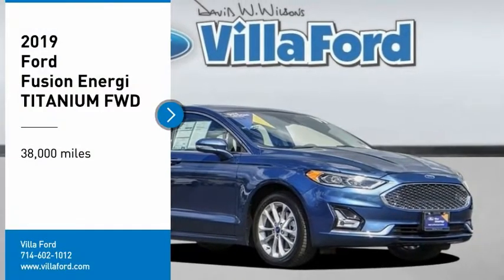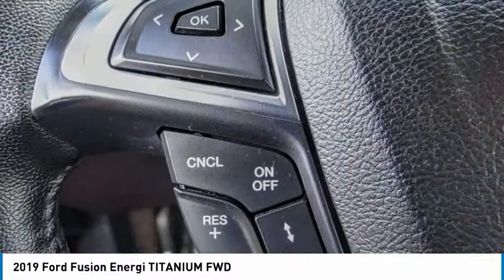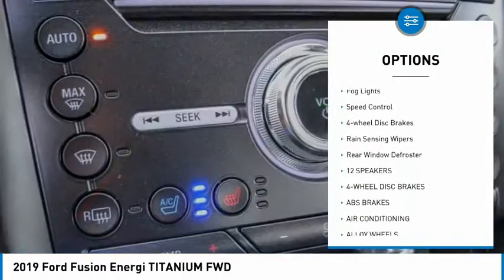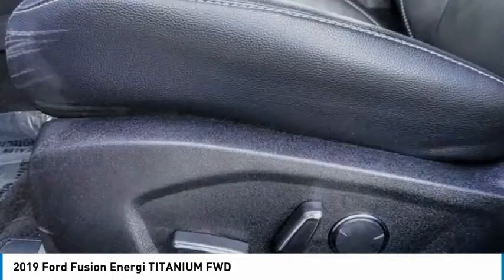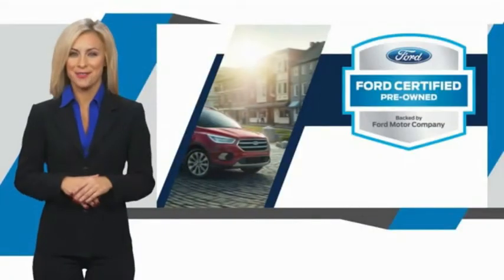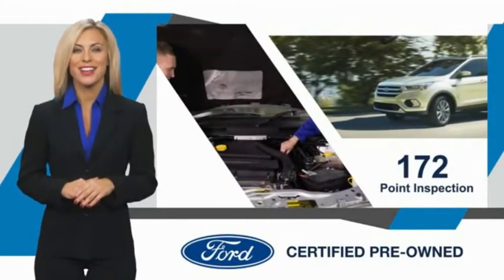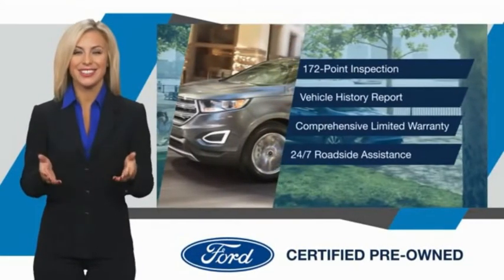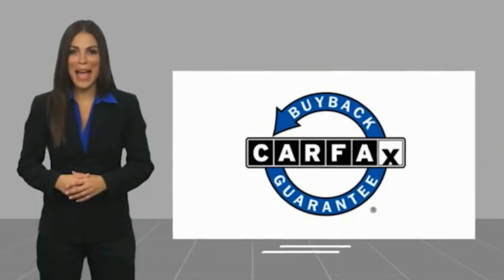2019 Ford Fusion Energi ORANGE TUSTIN PLACENTIA FULLERTON ORANGE COUNTY 00P15625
2019 Ford Fusion Energi TITANIUM FWD

Villa Ford
2550 N. Tustin St.